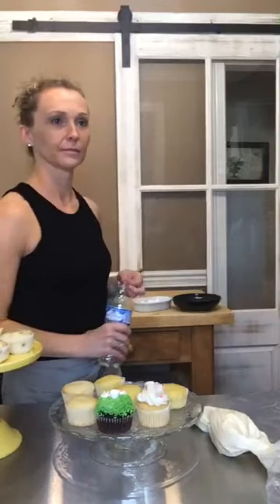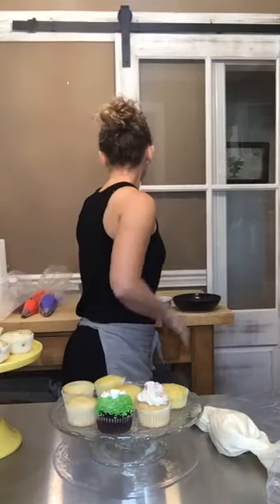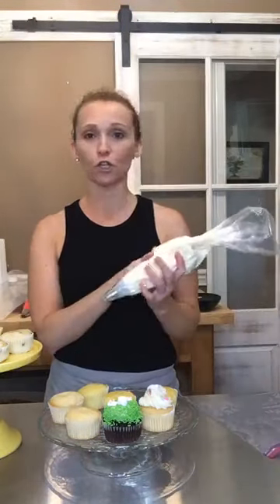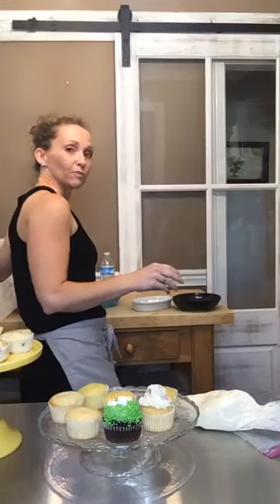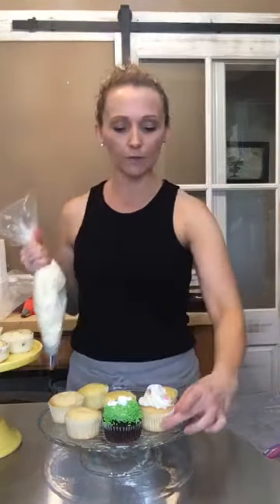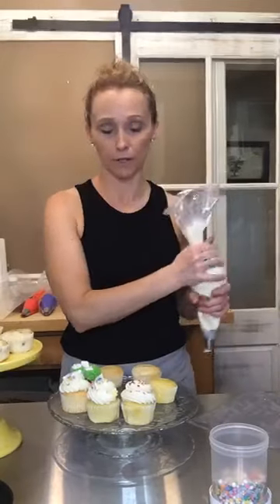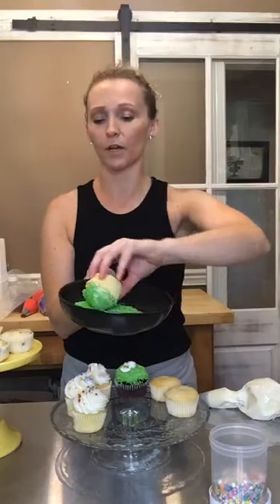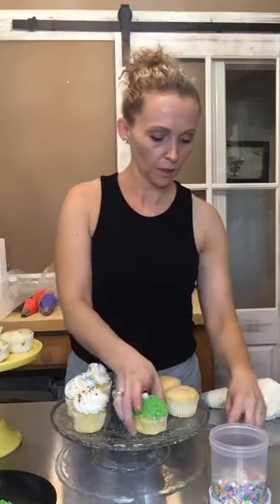FB LIVE Video - Decorating Cupcakes